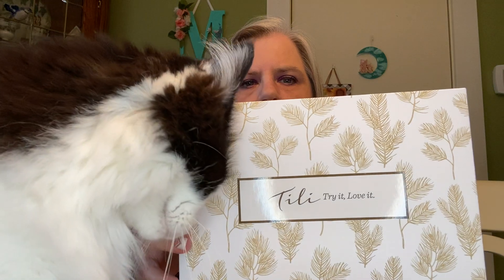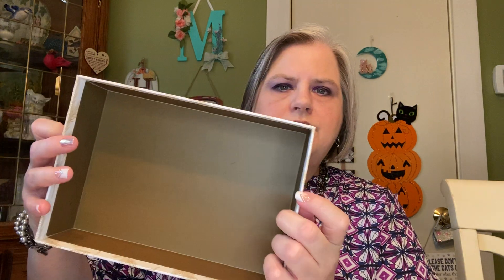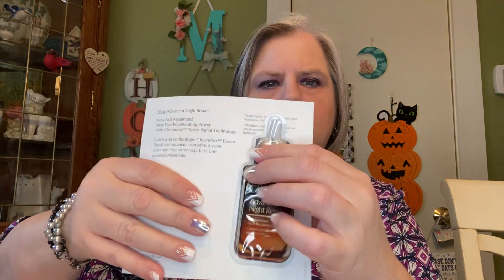TILI Subscription Box from QVC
Friend Mail:
Mary Flanagan